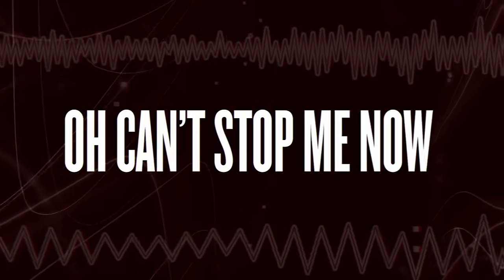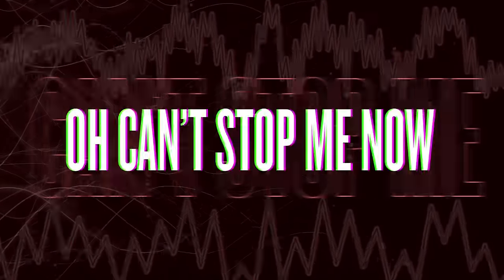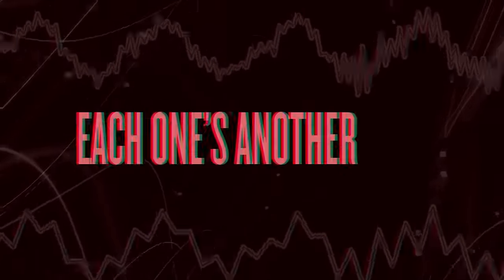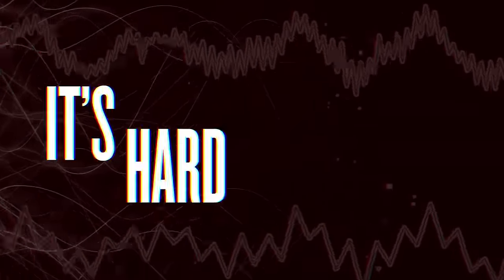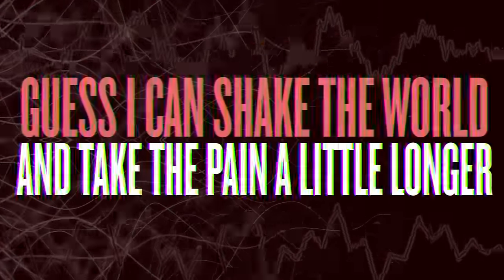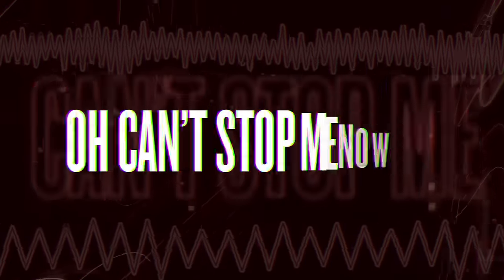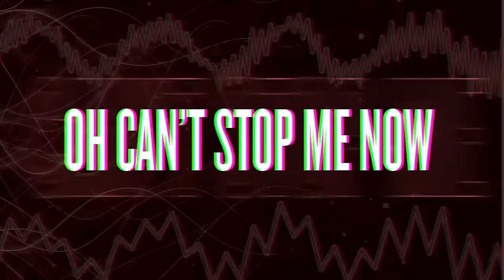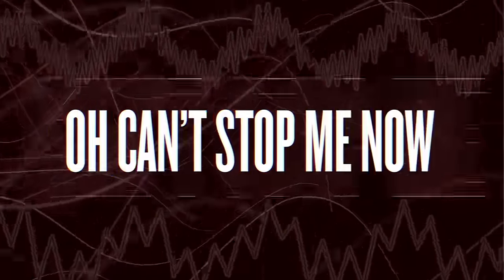The Score - Can't Stop Me Now (Lyric Video)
The Score – “Can’t Stop Me Now” (Official Lyric Video)
Taken from the Stay EP

Directed by: Shan Dan Horan

Music video by The Score performing Can't Stop Me Now (Lyric Video).